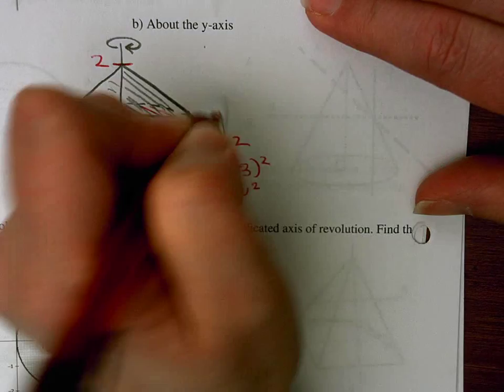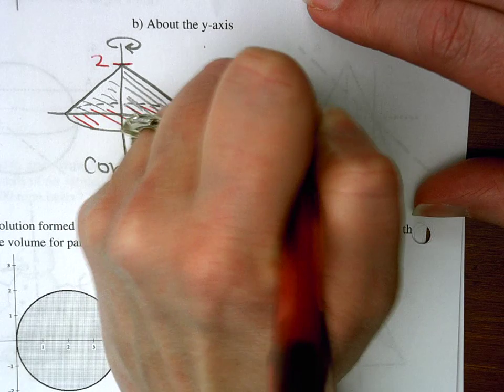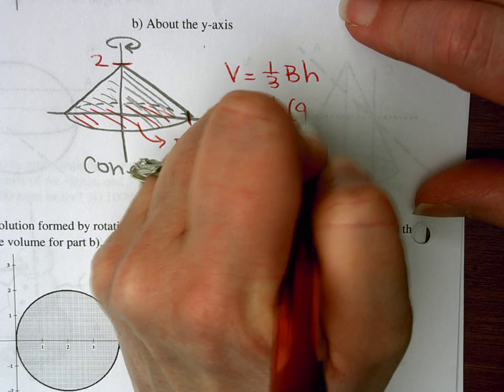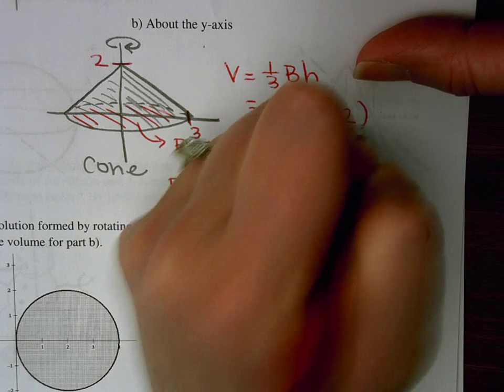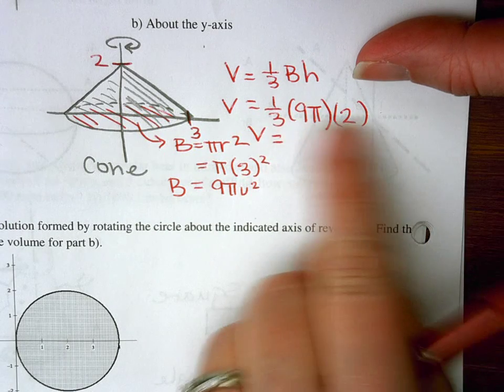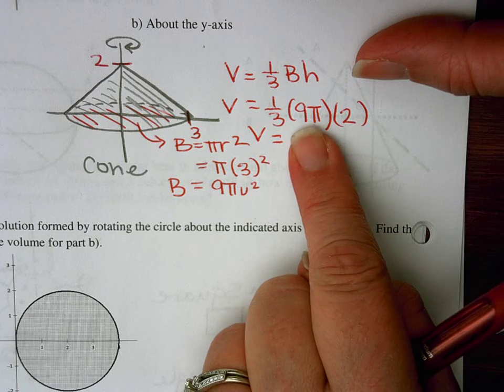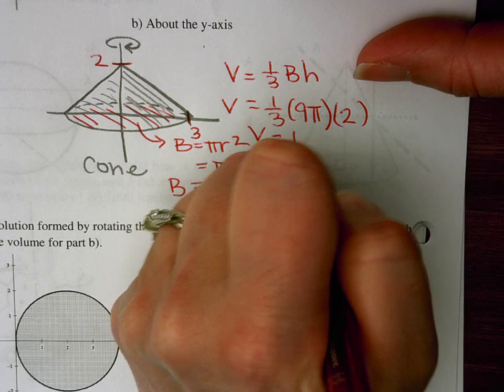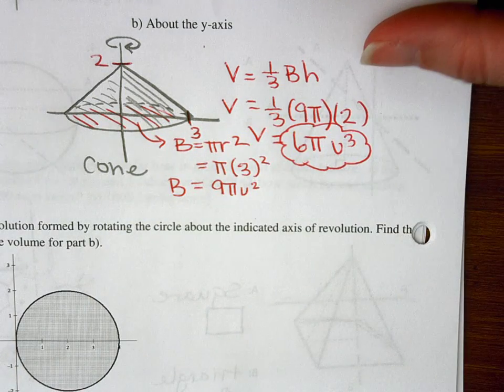Math 3 Unit 9 Worksheet 5 HW Help